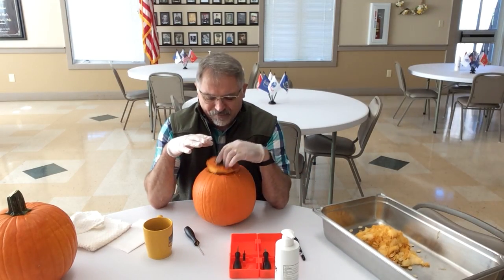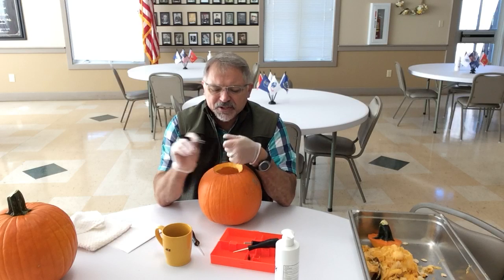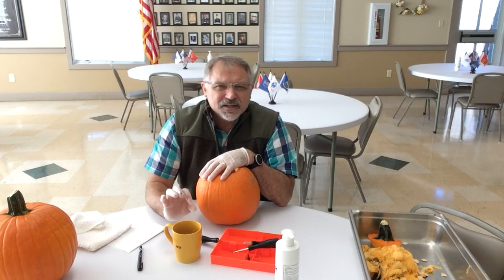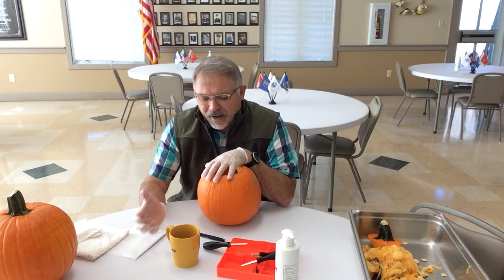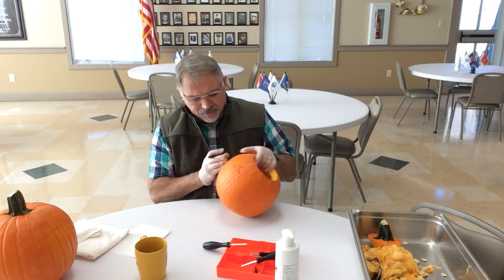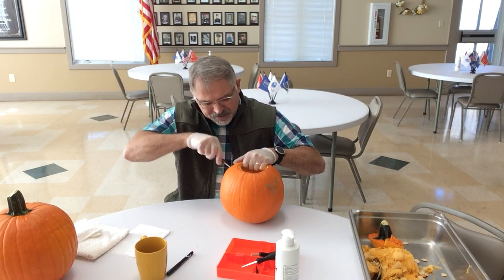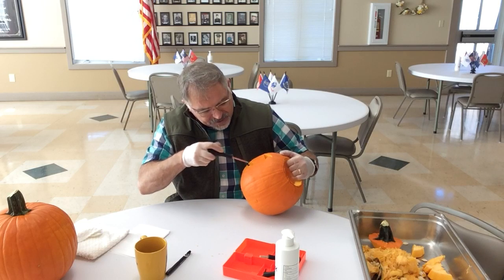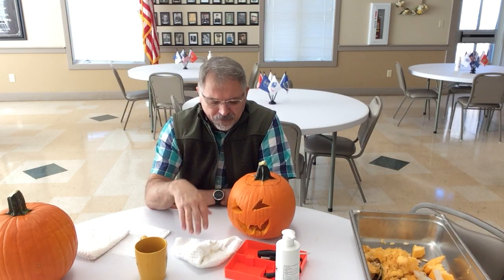Pumpkin Carving With Preston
Some basics on traditional pumpkin carving